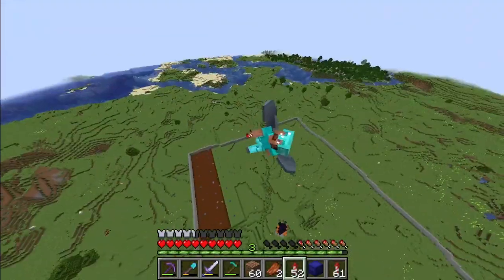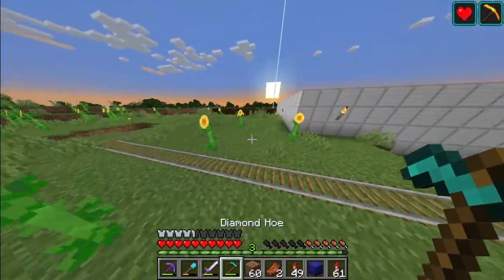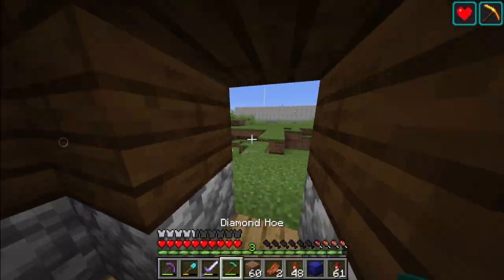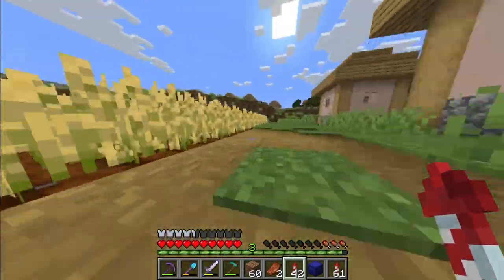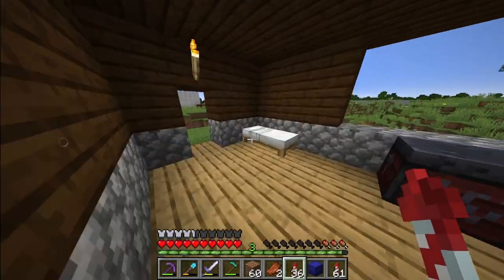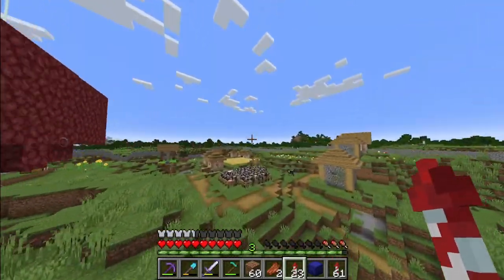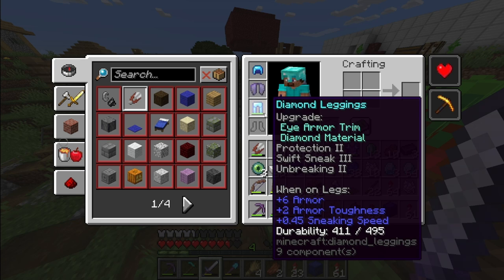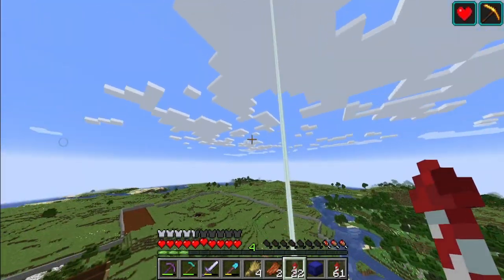A tour of my 275 day survival world!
This a tour of my 275 day survival world!